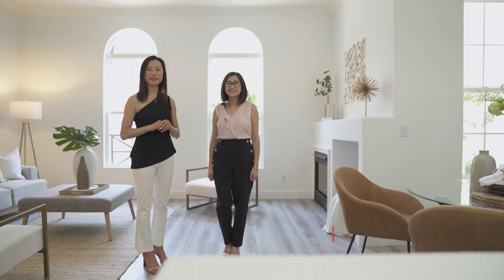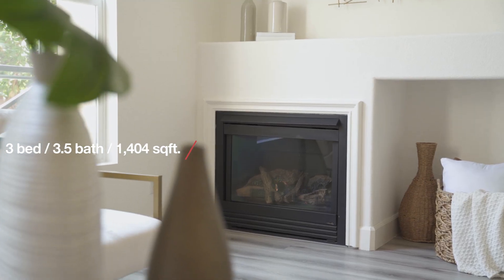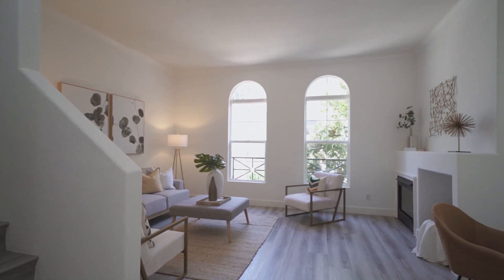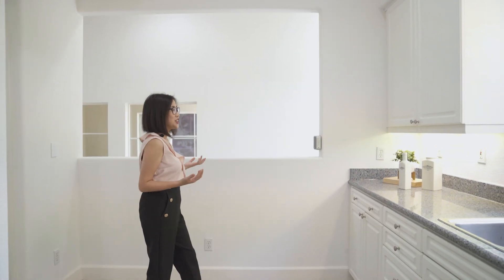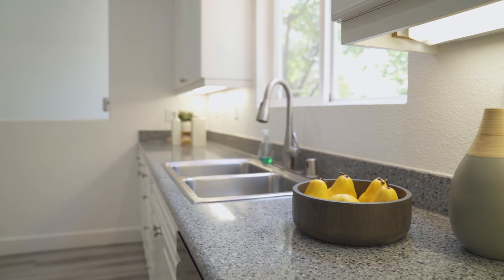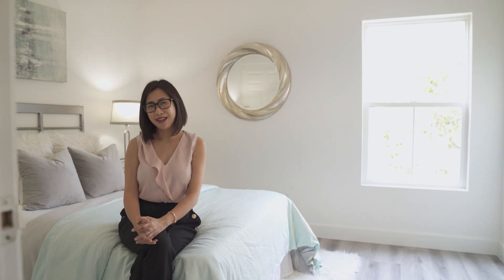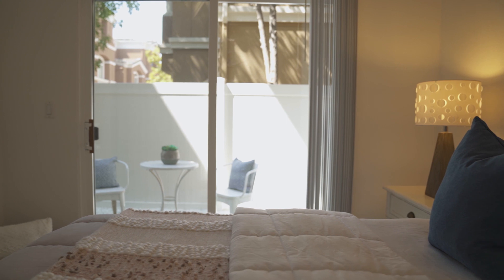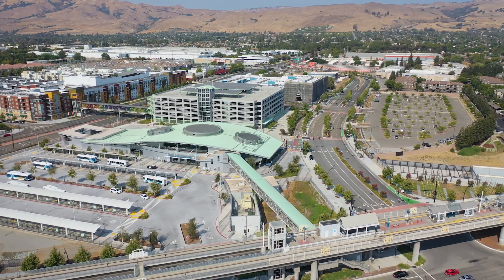Video Tour with Realtor Mei Ling & Christy Pak - 827 Harmony Place, Milpitas 95035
Positioned in a prime location of Milpitas, this lovely light-filled home features high ceilings, beautiful large windows, cozy living room with fireplace and spacious dining area that complements the open floor plan. Enjoy an upgraded kitchen with plentiful white cabinetry, granite countertops, and stainless steel appliances. Upstairs has two suites including a spacious master suite with large closets. Ground floor features a bedroom with an attached full bath, sliding door to access the backyard, and a convenient laundry area.
827 Harmony Place, Milpitas 95035
3 bedrooms / 3.5 bathrooms / 1,404 sqft
List Price: $999,800
Sold at $1,065,000!